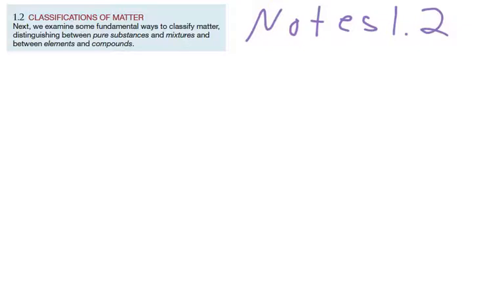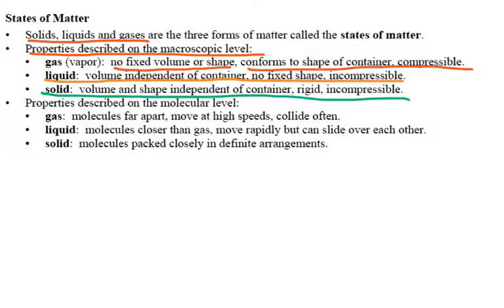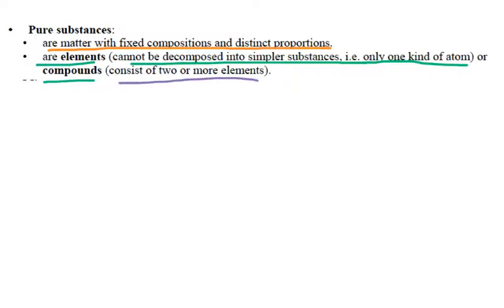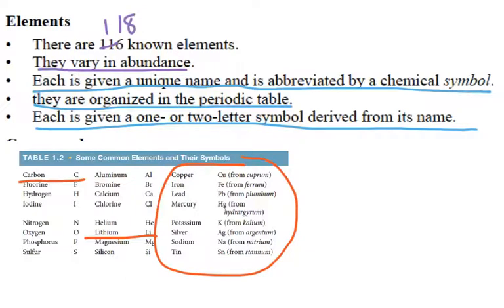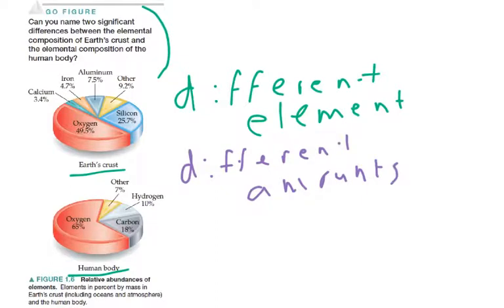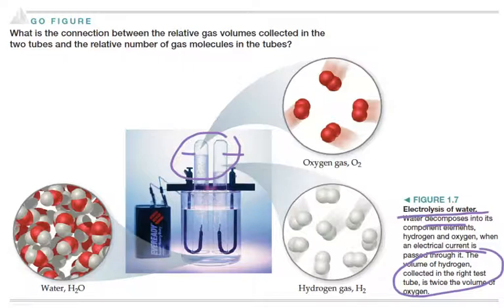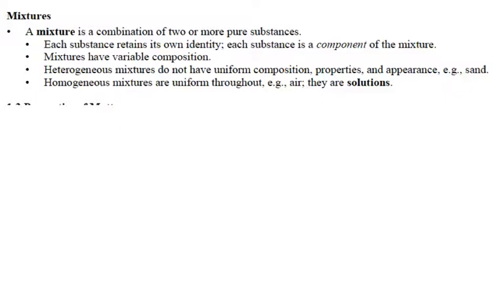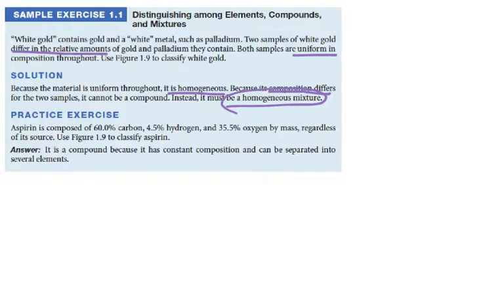AC Notes 1.2 Classification of Matter